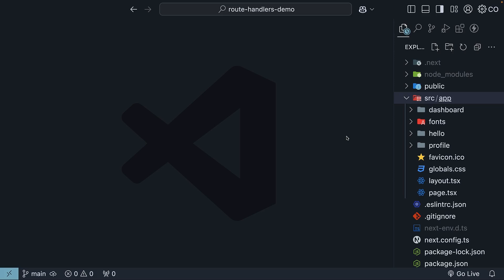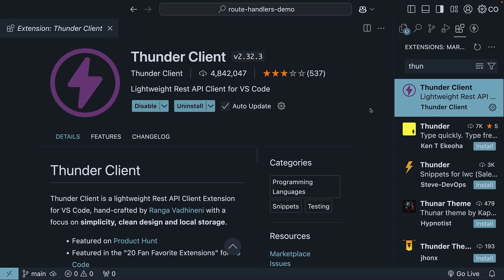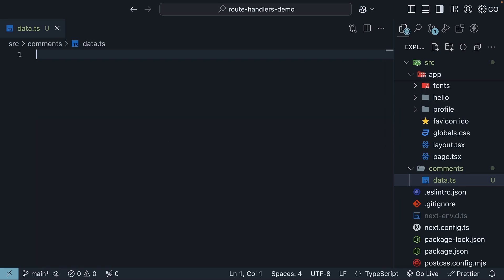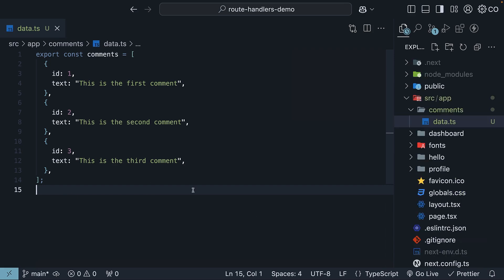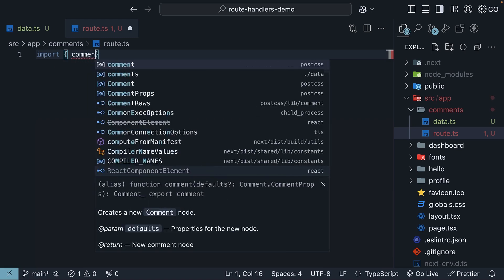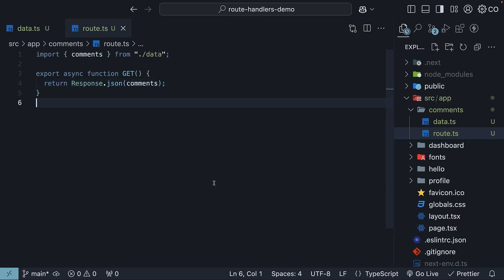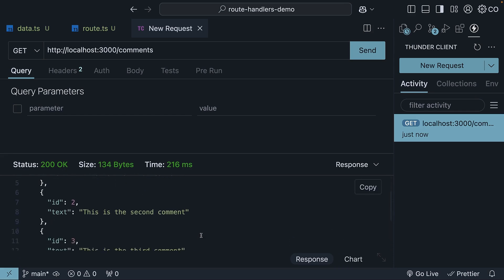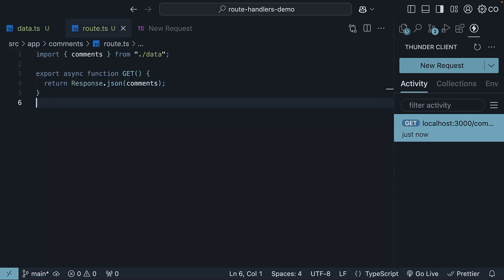Next.js 15 Tutorial - 36 - Handling GET Requests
Mastering Route Handlers: Handling GET Requests in Next.js

In this video, we dive deeper into working with route handlers by learning how to handle GET requests in Next.js. We will use Thunder Client, a REST API client for VS Code, to test our route handlers without setting up a database. Our data will be stored in memory and cleared upon app restart or page refresh. We'll create a basic GET handler to return an array of comments as a JSON response and test it using Thunder Client. This tutorial focuses on understanding the mechanics of GET route handlers.

00:00 Introduction to Route Handlers
00:13 Setting Up the Environment
00:45 Creating Sample Data
01:12 Building the GET Route Handler
01:53 Testing the GET Route Handler
02:28 Conclusion and Next Steps